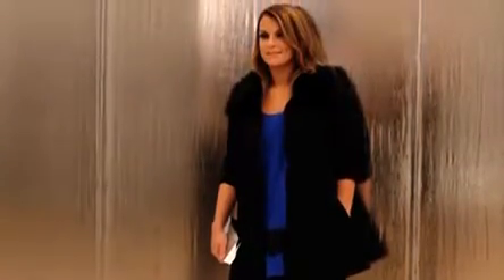Coleen Rooney behind the scenes for her Littlewoods collection